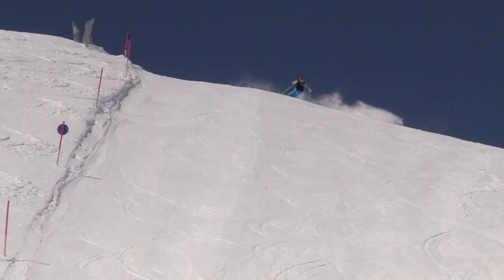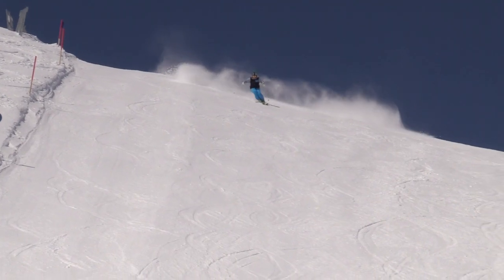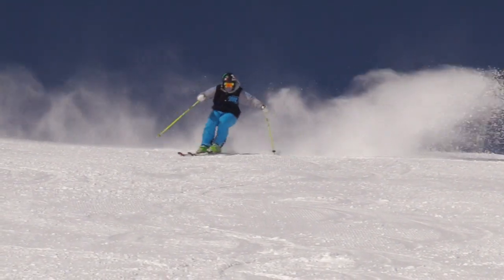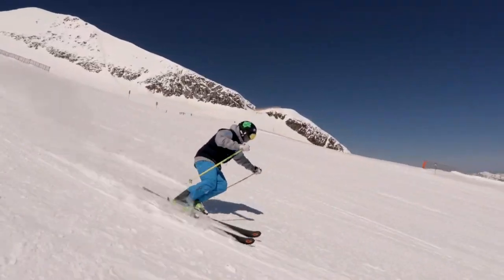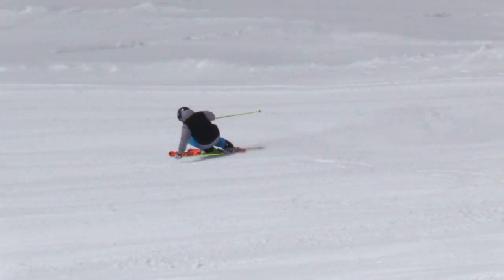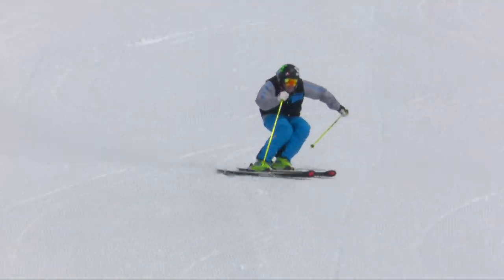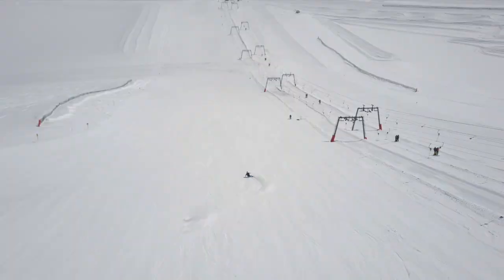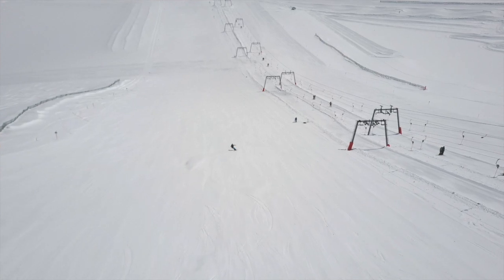HOW TO SKI Early Edge [TEASER]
Early Edging is crucial for creating a round turn and is easily achievable with the right understanding! Paul Lorenz focuses on the specific movement pattern required during your turn transition that will have you carving turns from start to end!